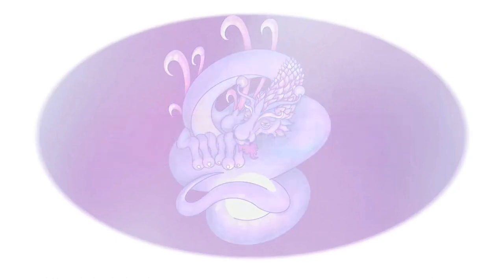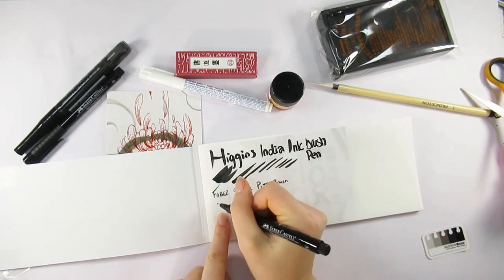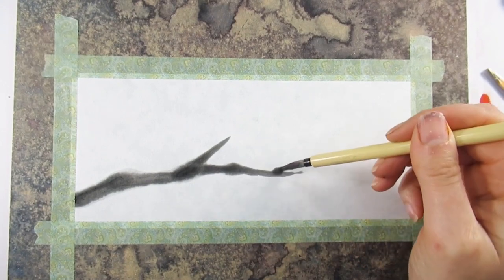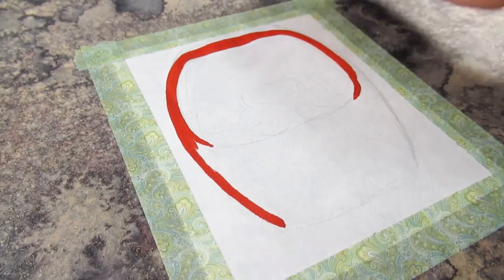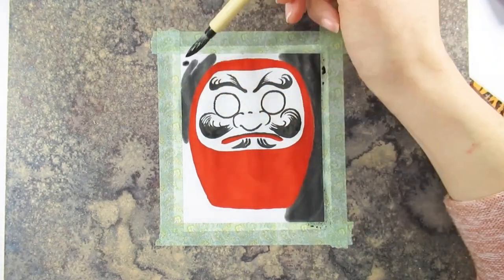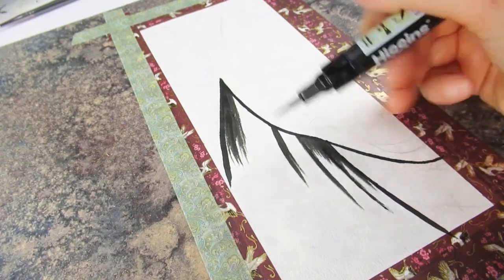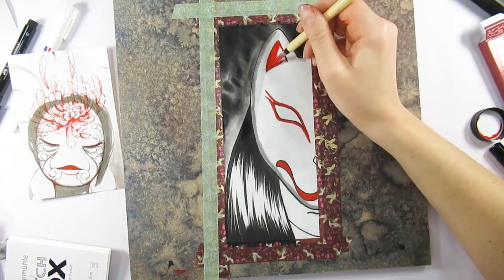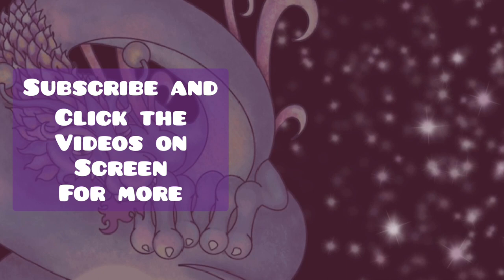I tried SKETCHBOX! and wow!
Hello everyone
I thought I would make a video unboxing the October 2020 sketchbox
I have never used one of the supplies before and I was very excited to try it!